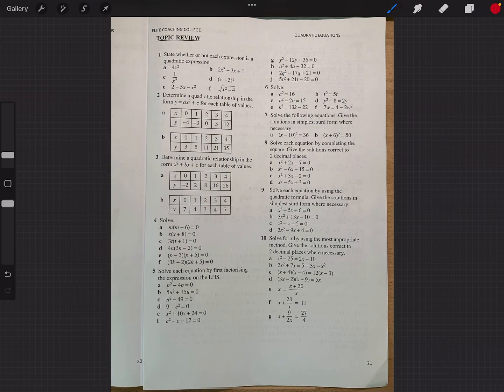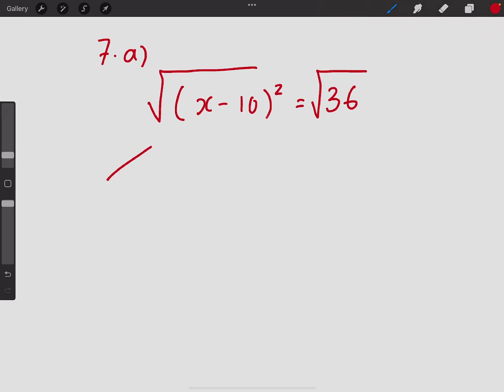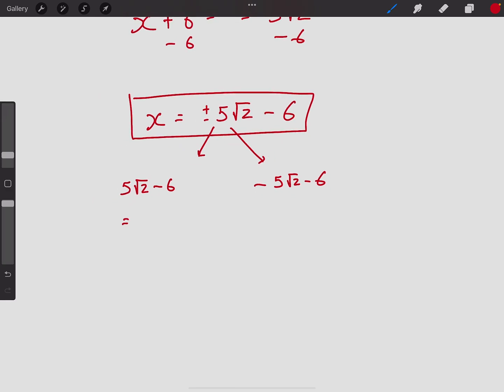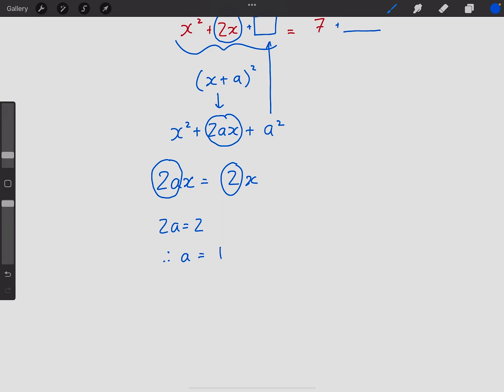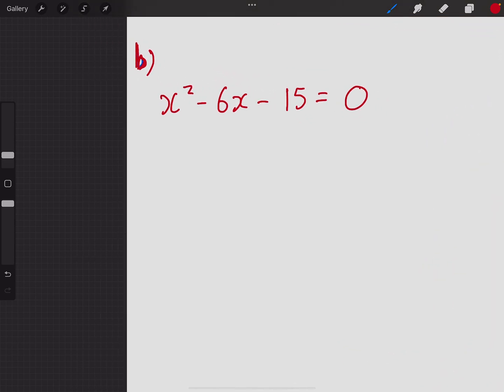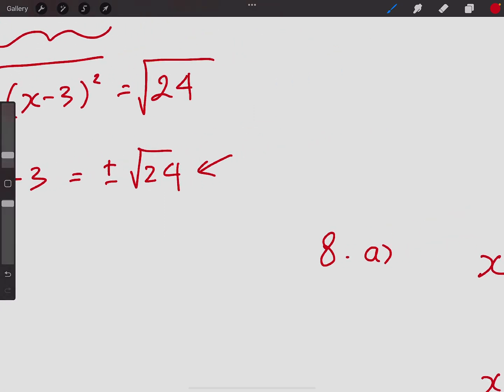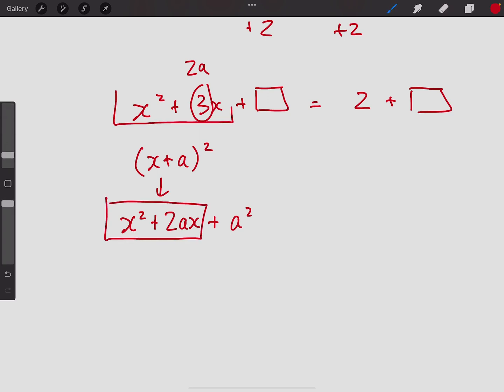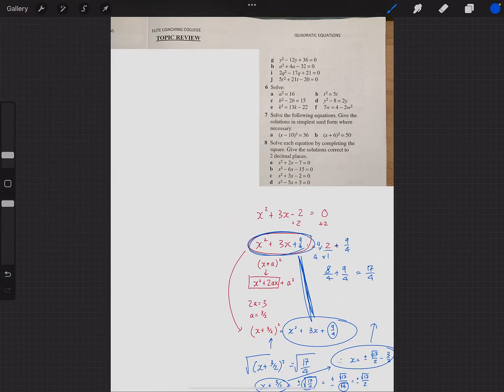Year 9 - Quadratics - TOPIC REVIEW - Q7 & 8